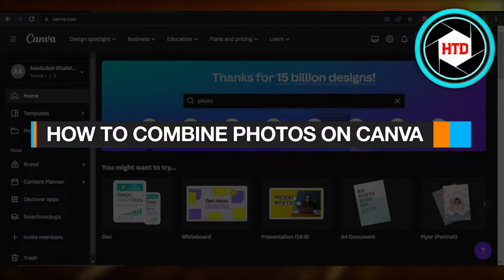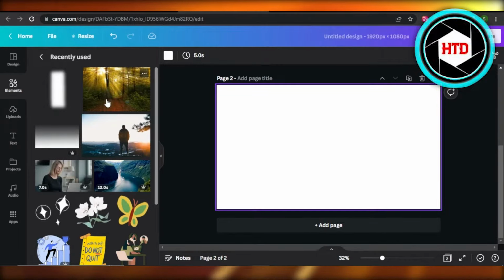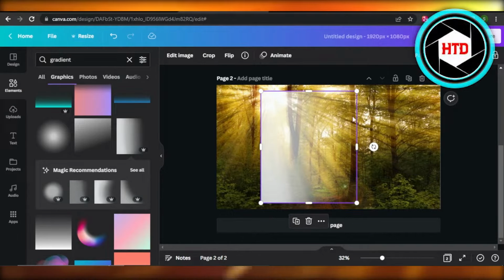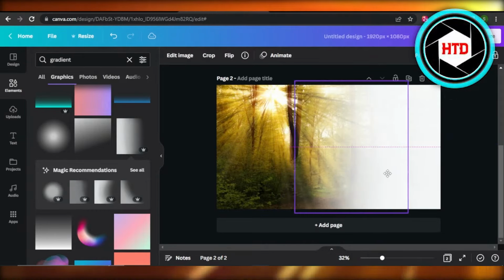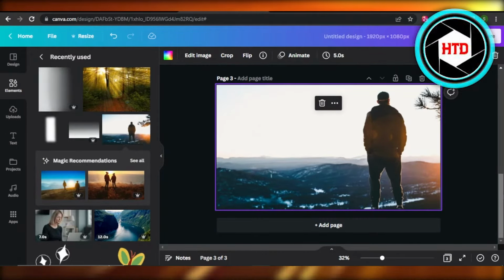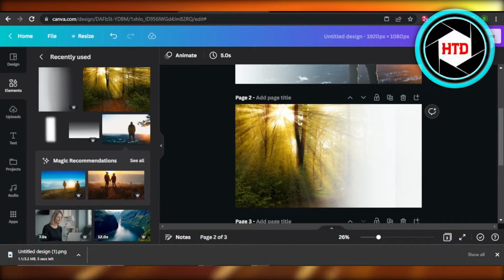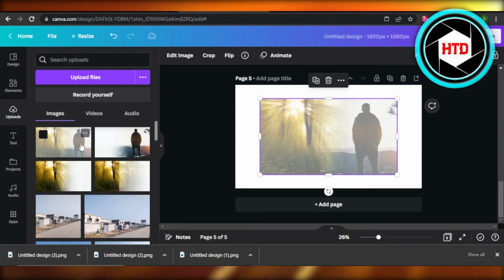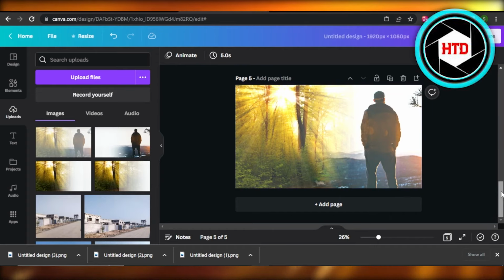How To Combine Photos On Canva (2025)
Learn How To Combine Photos On Canva. It is really easy to do and learn to do it in just a few minutes by following this super helpful tutorial to get a better understanding of everything.